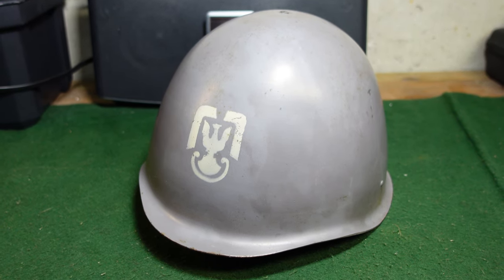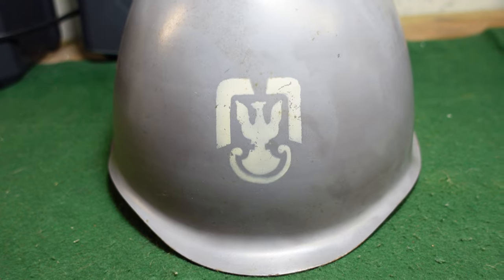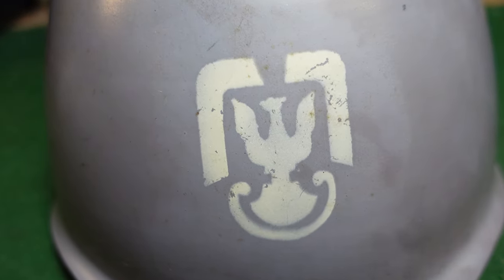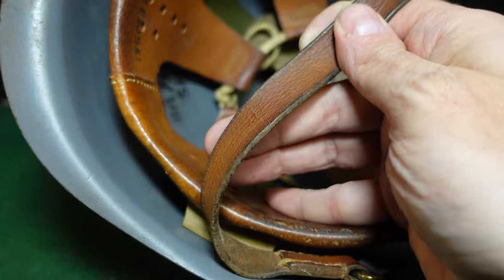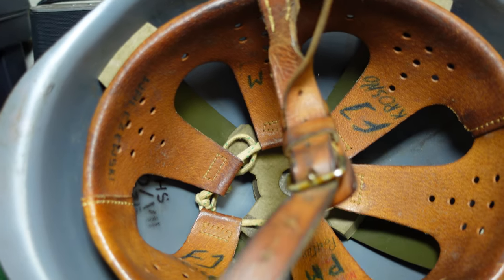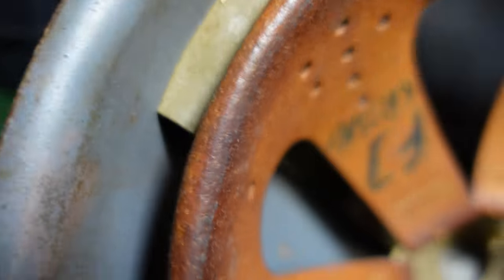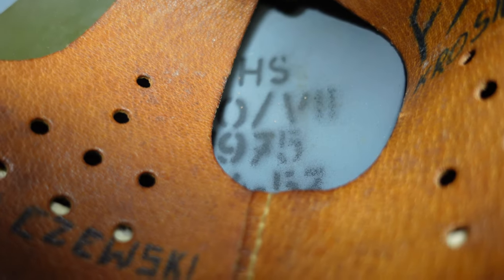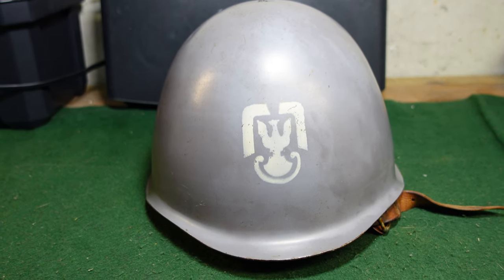A Rare Polish Naval Infantry WZ67 Cold War Era Helmet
Today we're looking at a fairly unusual helmet - this is a Polish WZ67 helmet issued to the Polish naval infantry.  It's painted the standard naval grey, but with the Polish eagle stencil in front.  It also has a standard brown infantry chinstrap, not the black leather naval chinstrap, denoting it is made for the naval infantry.

This particular example has a location (Krosno) and soldier's name written on the inside, plus a very well defined maker mark and date (Huta Silesia, 1975).  A large contingent of Polish forces were stationed in Krosno, and it has been an area with substantial Polish military presence for some time.